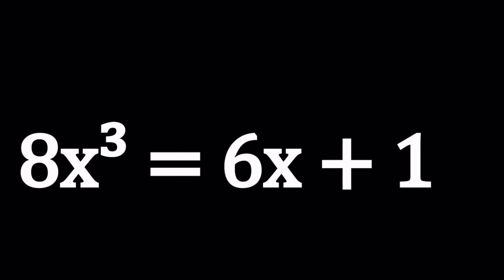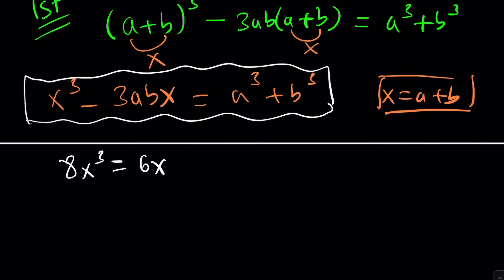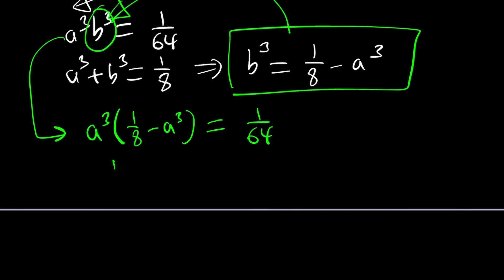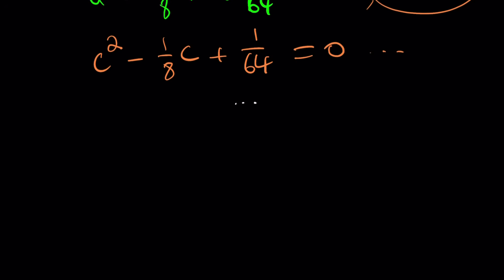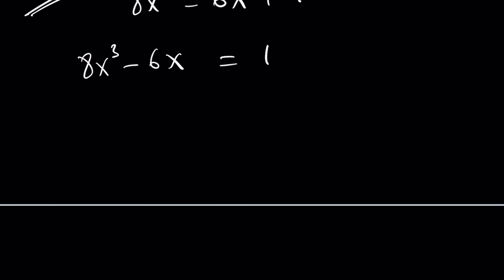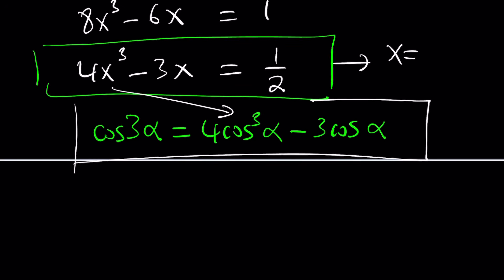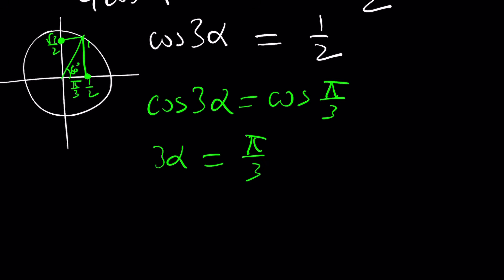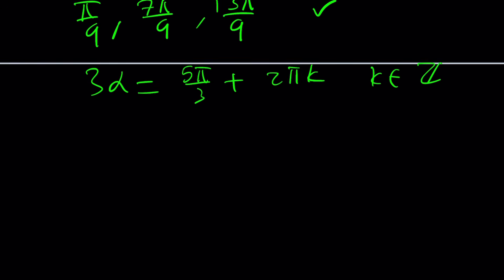Cubic Puzzle Unlocked!